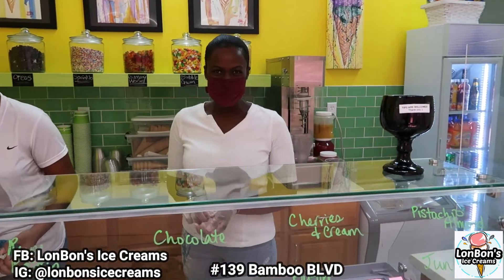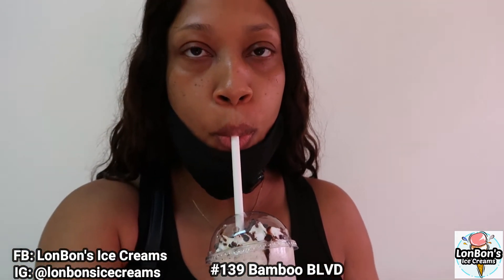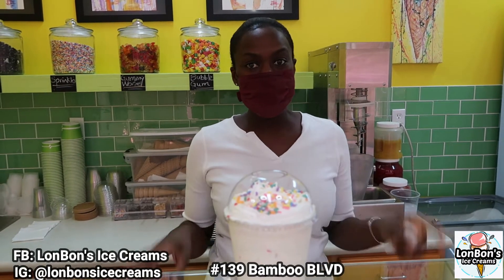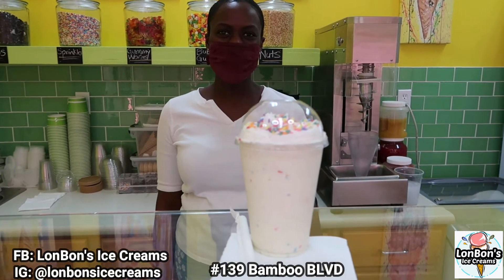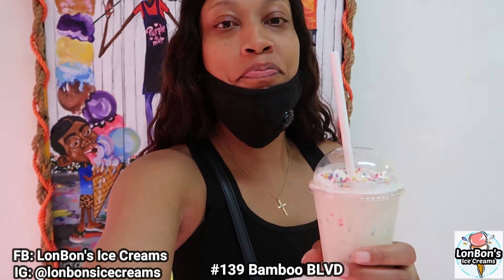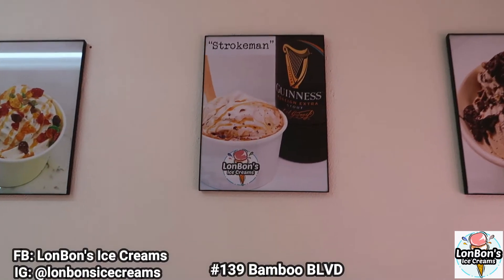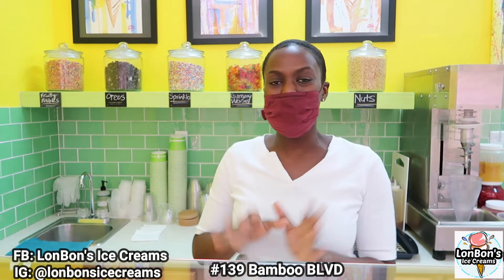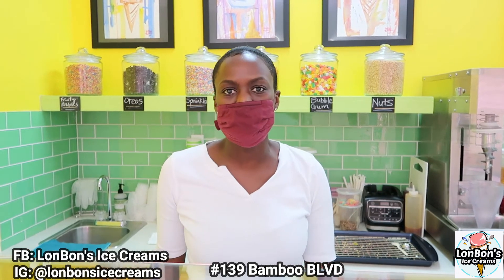Taste testing LonBon's Ice Creams new Milkshakes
Today I went over to LonBon's to check out their Milkshakes
I tried their Oreo Cookie Milkshake and Birthday Cake Milkshakes.